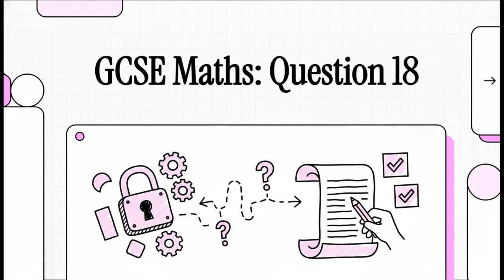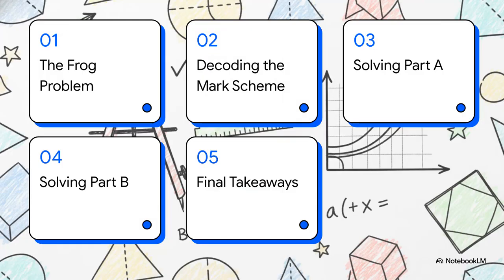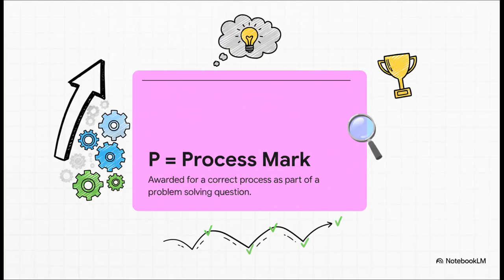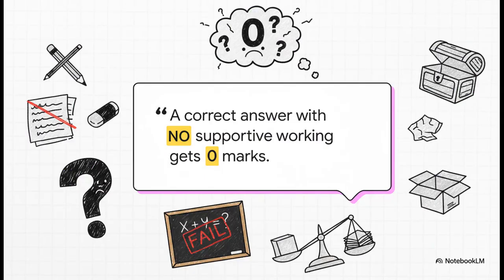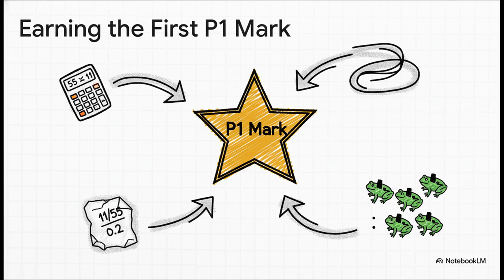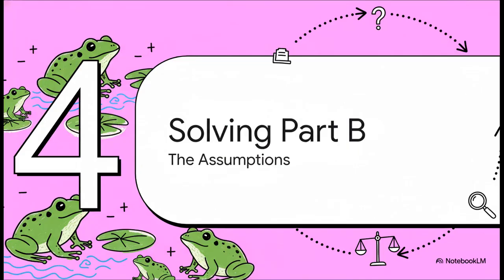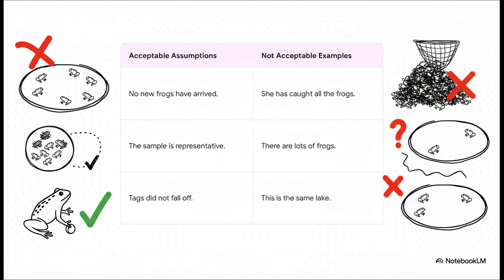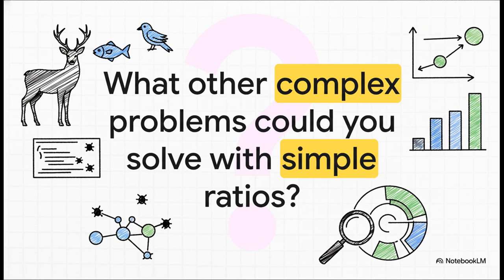Edexcel GCSE Mathematics 2024-11 Past Paper Higher Tier Paper 3 Q18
2024-11 Past Paper
Higher Tier Paper 3
Q18 Estimating population size using capture-recapture proportions